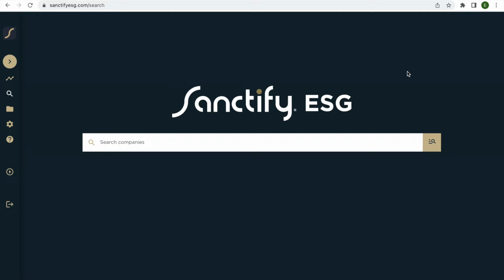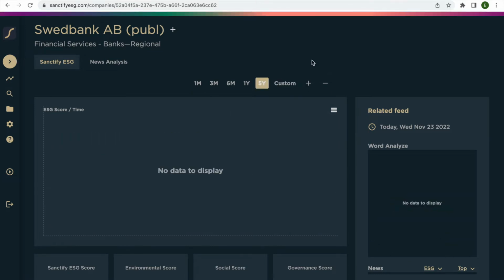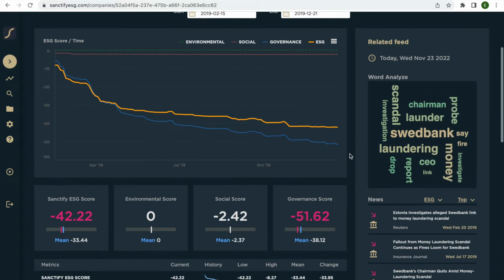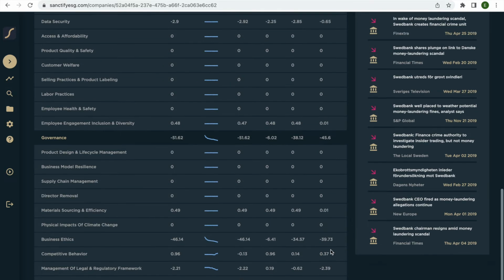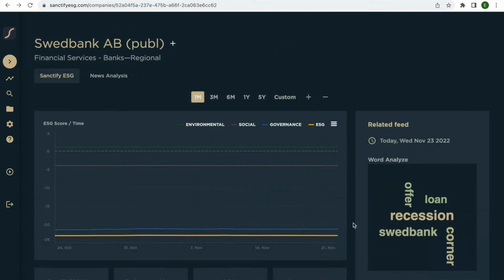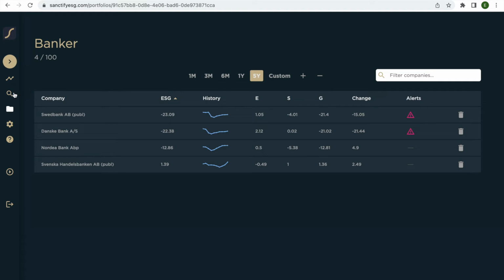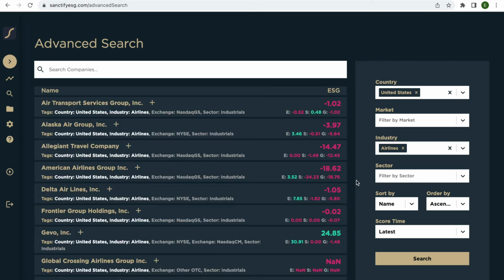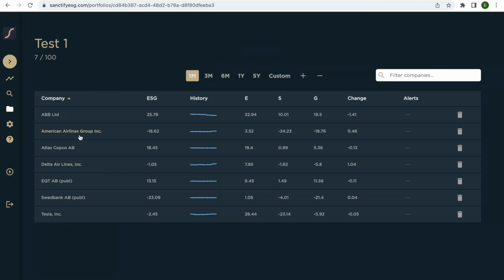Sanctify ESG demo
This video show you how to use the basic functions of Sanctify ESG.
- Single company screening
- Portfolio monitoring
- Advanced search - peer groups